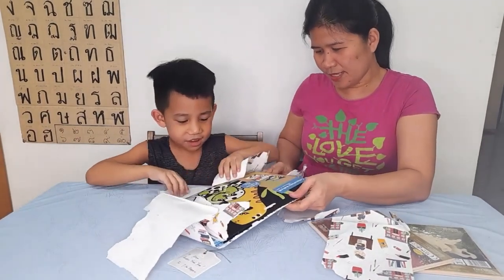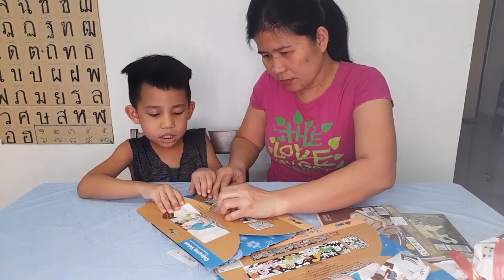3D WOODEN PUZZLE BENZ 2021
This youtube channel is made for family fun, tour, adventure, cooking and lifestyle.

If you found this video is valuable give its a like
If you know some one need to see it. share it.